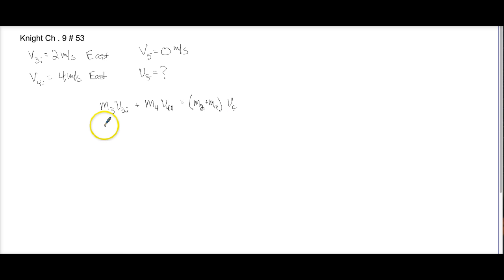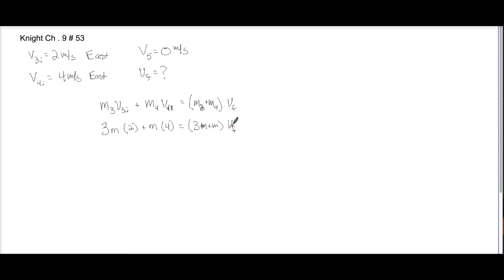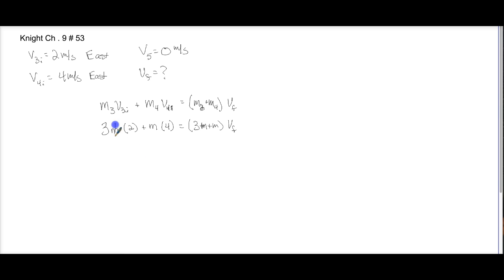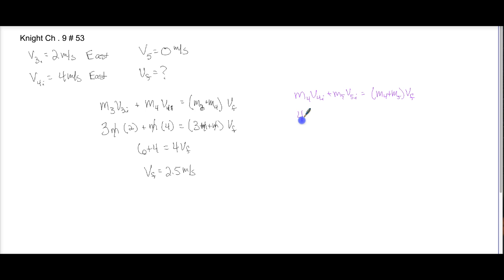Knight Ch 9 #53